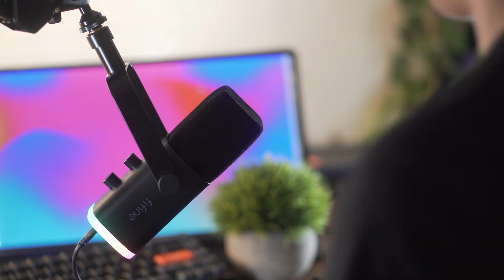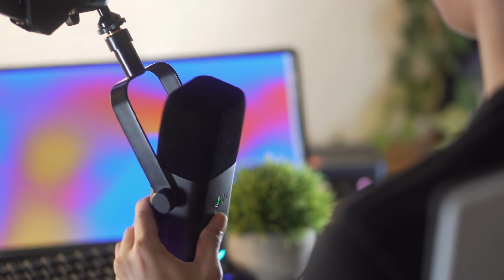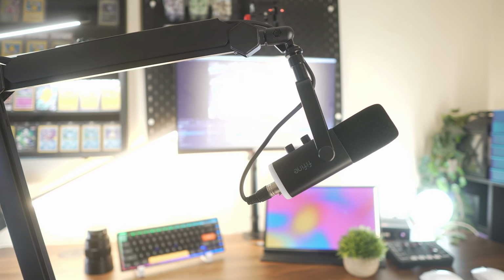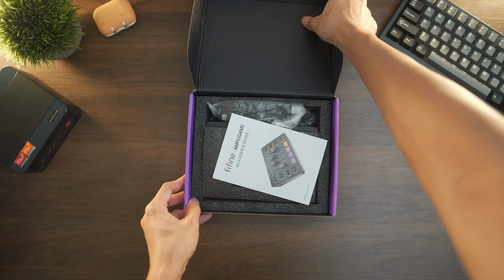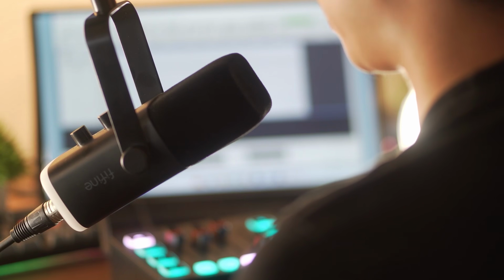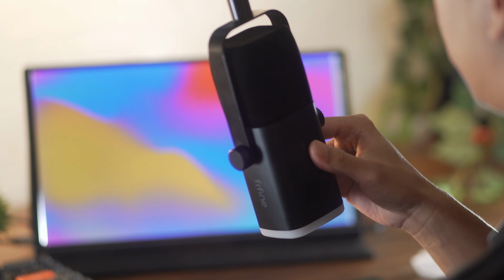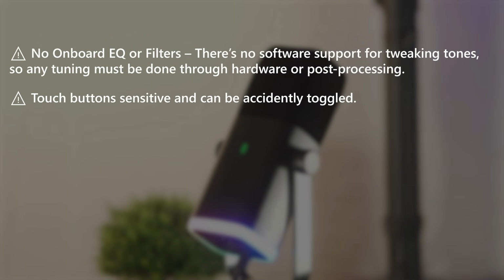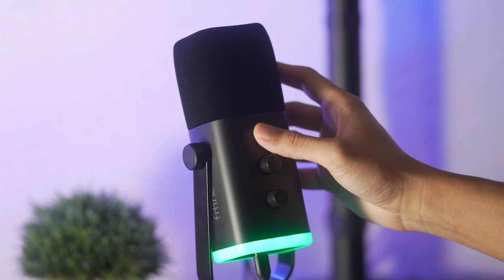Is a $55 Mic From Amazon Any Good? — Fifine AM8 Review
The FIFINE AmpliGame AM8 is a budget-friendly dynamic microphone that offers both USB and XLR connections, RGB lighting, touch-mute, and live monitoring — all for $55. In this video, we put it to the test: from unboxing and setup to voice quality, noise rejection, and real-world gaming use.

Timecodes:
00:00 - Intro to FIFINE AM8 Mic
00:29 - FIFINE AM8 Unboxing
00:48 - FIFINE AM8 Design & First Impressions
01:34 - FIFINE AM8 Setup & Feature Controls
02:12 - FIFINE AM8 - USB Sound Quality & Test (No Filters/Post Processing)
03:43 - FIFINE SC3 Audio Mixer
04:47 - FIFINE AM8 - XLR Sound Quality & Test (No Filters/Post Processing)
05:12 - FIFINE BM66 Boom Arm
06:40 - PROS
07:11 - CONS
07:56 - Is the FIFINE AM8 Mic Worth it?
08:33 - Price & Where to buy
08:42 - Outro